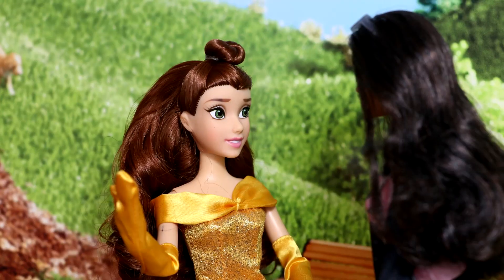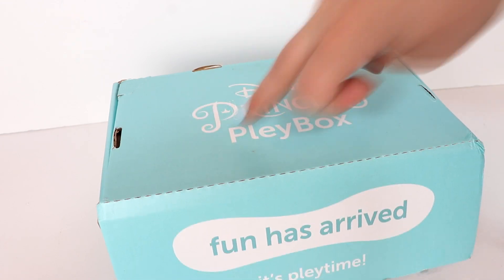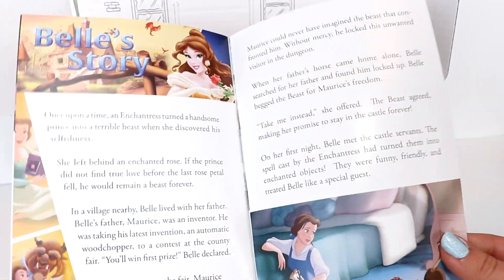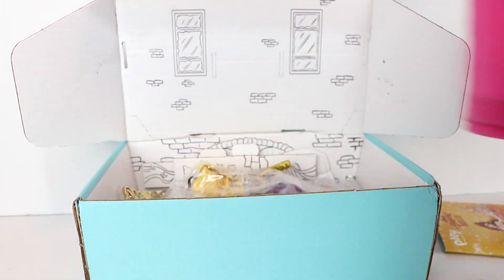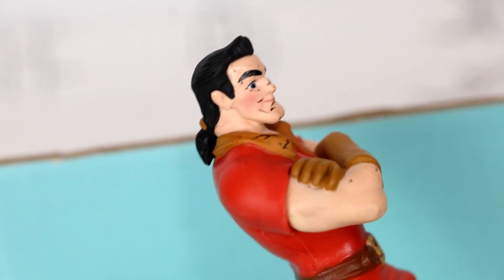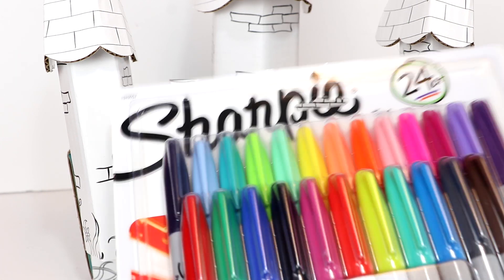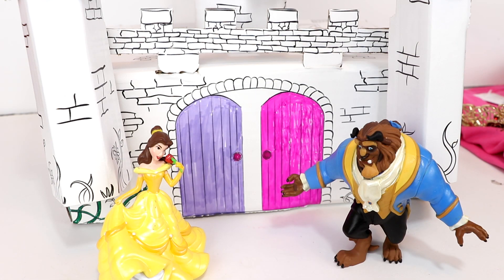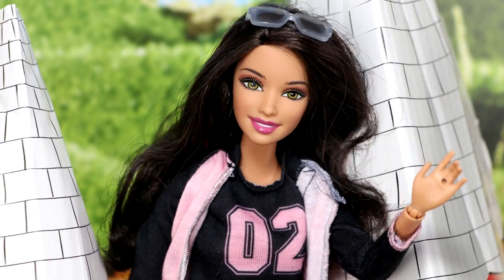Disney Princess Stop Motion Pley Box Unboxing (#1 Beauty and the Beast)